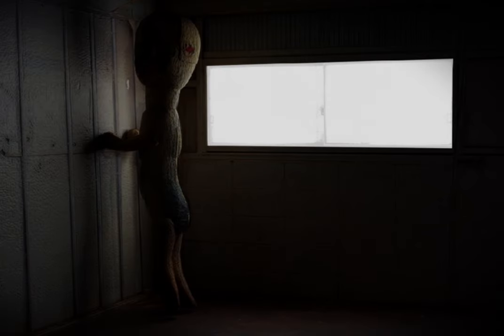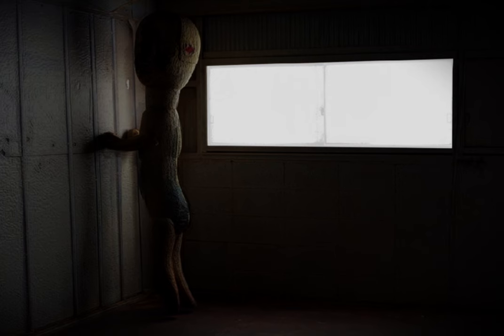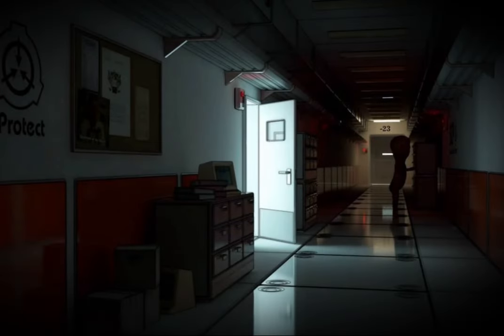SCP-173 “The Sculpture” (THE FOUNDATION FILES)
SCP-173 the sculpture that kills you when you look away or blink. His names peanut!

Images used are not owned by me and belong to their original sources and creators.

If you’d like to request a story then you can leave it at and I’ll surely get back to you but please be respectful and only send Requests and original work otherwise you will be ignored.